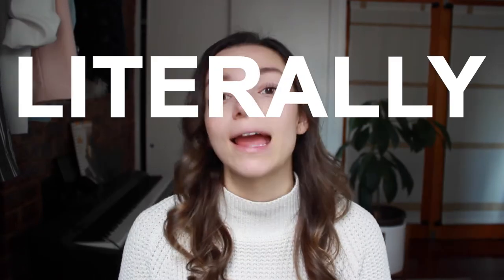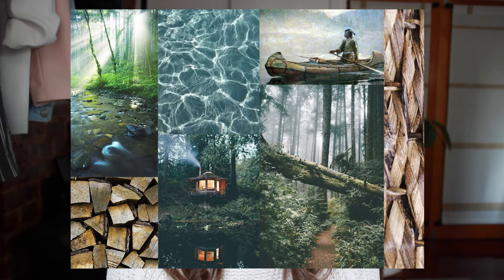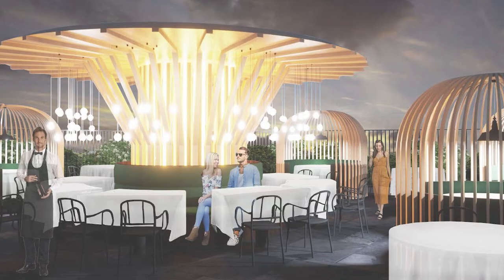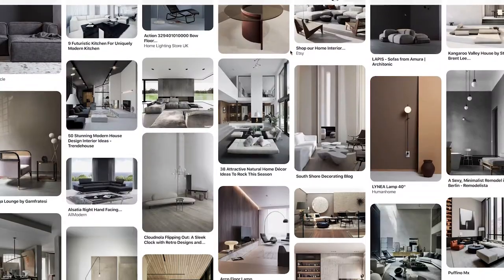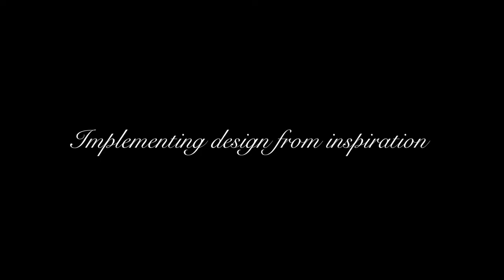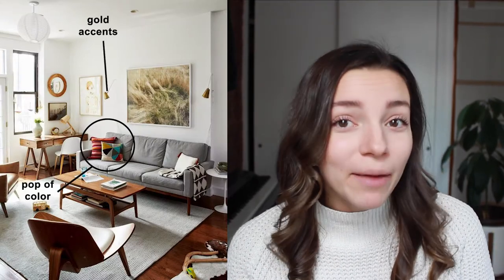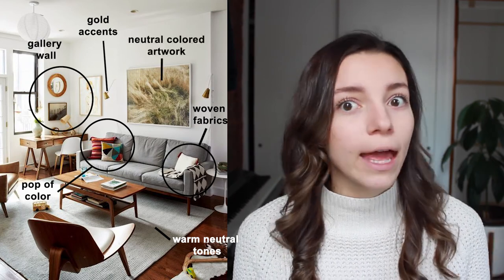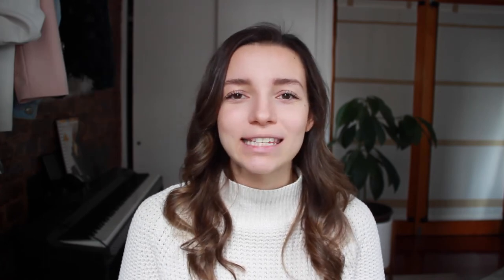Interior Design Series Ep. 2 | Concept and Inspiration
Hello world

This is the second episode of an interior design video series where I walk you through the interior design process, give you tips and tricks on how to design your own inspiring space, and show you how I designed my new apartment. In this video, I talk about concept and inspiration, how to find it, how to curate it, and tips to implement your design from a mood board.

Design Instagram: @kelseydesign
Personal Instagram: @kelseyomeis